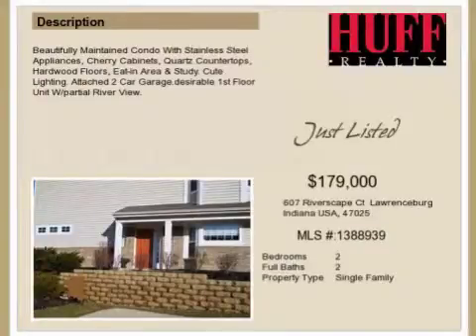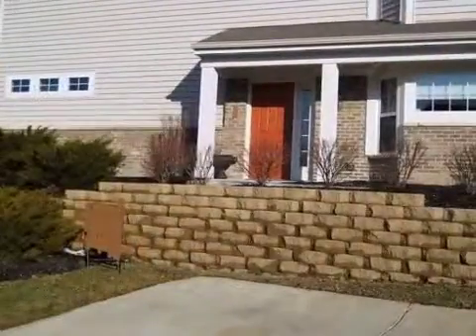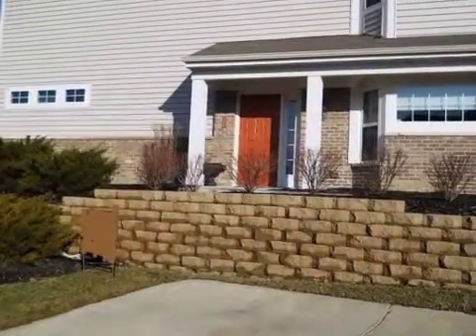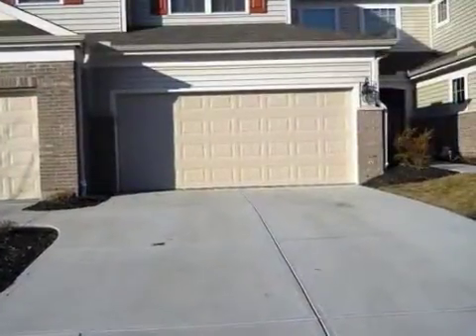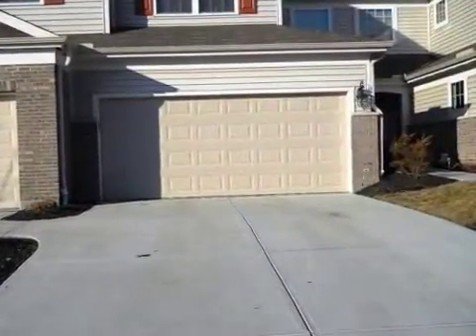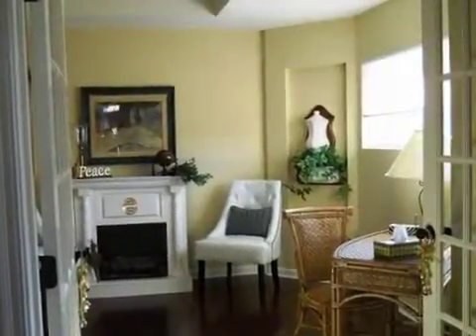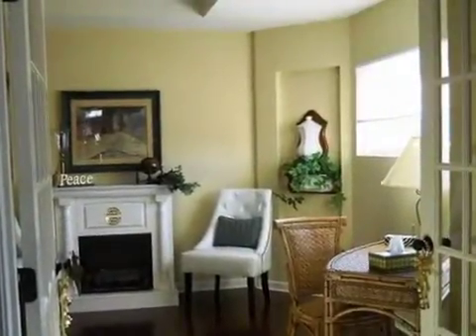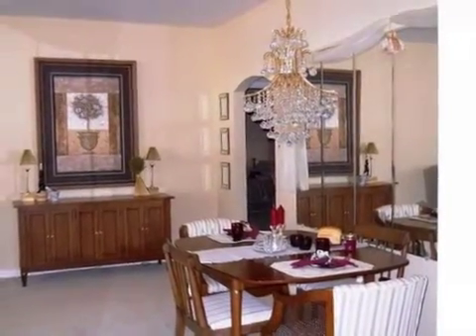Real estate for sale in Lawrenceburg Indiana - MLS# 1388939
607 Riverscape Ct
Lawrenceburg Indiana 47025
MLS# 1388939

Beautifully Maintained Condo With Stainless Steel Appliances Cherry Cabinets Quartz Countertops Hardwood Floors Eat-in Area & Study. Cute Lighting. Attached 2 Car Garage.desirable 1st Floor Unit W/partial River View.